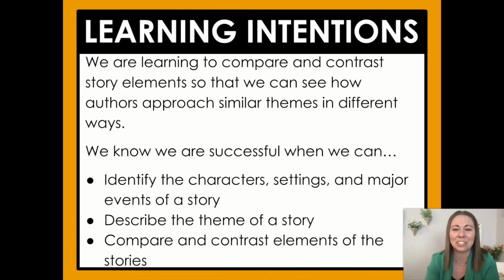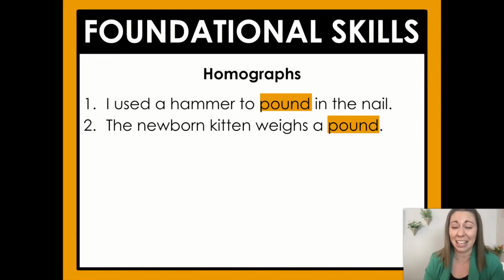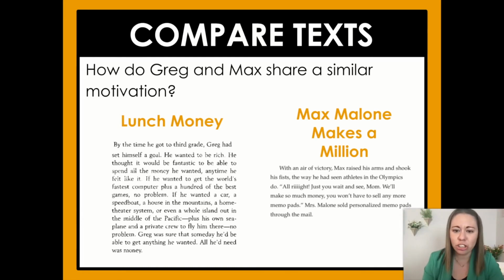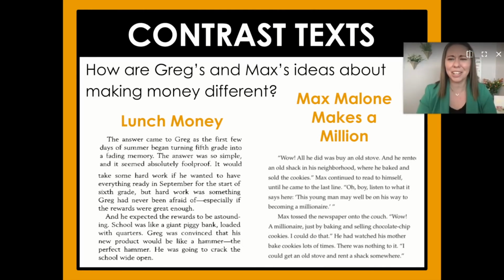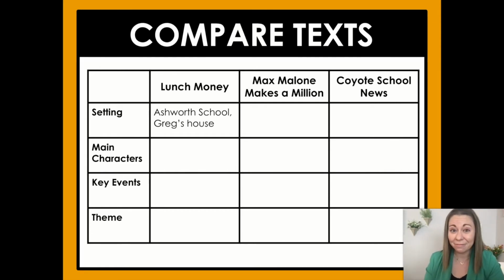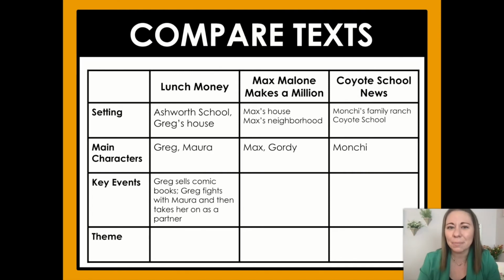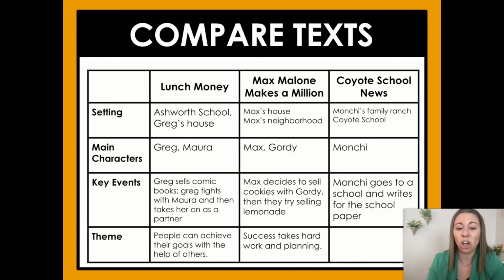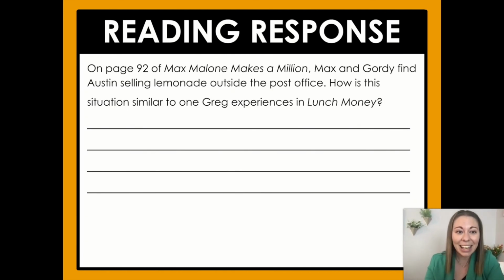U4MAL17/18 Comparing Texts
ReadyGEN Unit 4 Module A Lesson 17/18
Lunch Money, by Andrew Clements
Max Malone Makes a Million, by Charlotte Herman
Coyote School News, by Joan Sandin